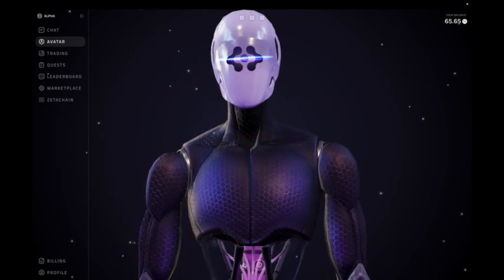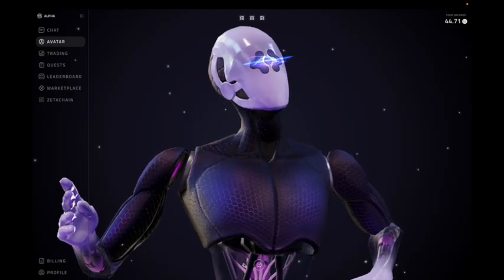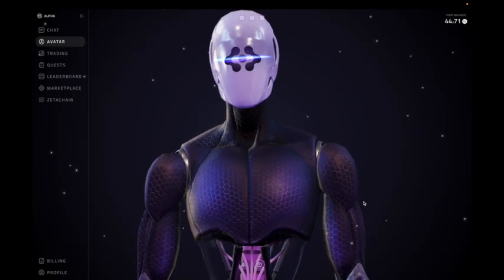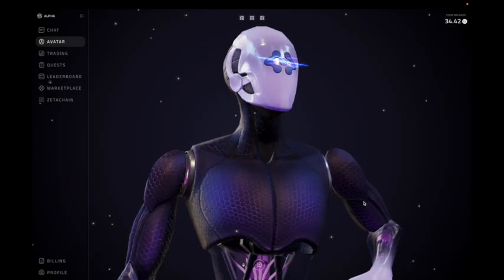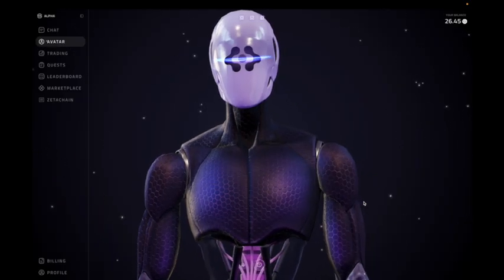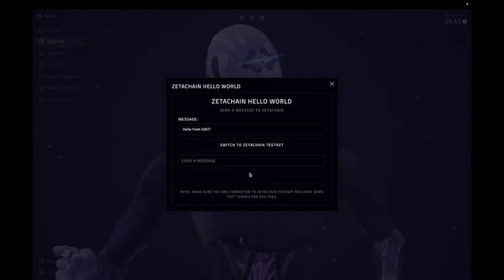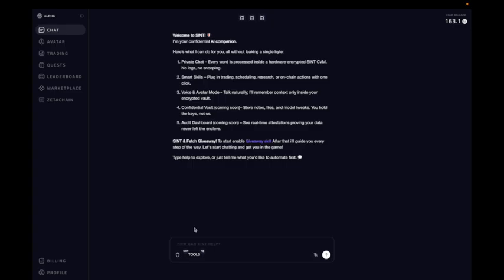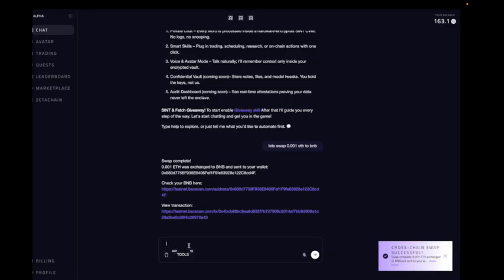ZetaChain X Google Cloud AI Buildathon — SINT Demo Submission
In this demo, we showcase SINT, our one-click AI upgrade layer built on ZetaChain and Google Cloud AI.

SINT delivers a new way to build, deploy, and monetize sovereign AI agents with:

🌐 Cross-chain automation powered by ZetaChain.

☁️ Scalable AI runtime with Google Cloud.

🤖 Multi-agent orchestration for Web2, Web3, and robotics.

🔒 Confidential computing with TEEs + zero-knowledge proofs.

🎮 Dynamic UI/UX & gamified AI for onboarding millions of users.

This buildathon project highlights how AI + blockchain + cloud can come together to create a secure, scalable, and accessible foundation for the future of digital intelligence.

👉 Follow updates: xcom/sinthive